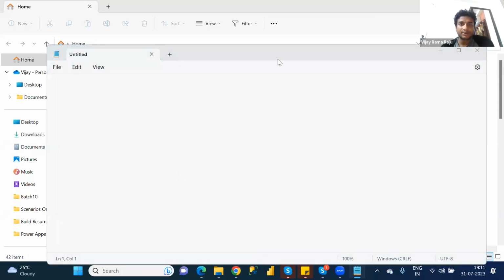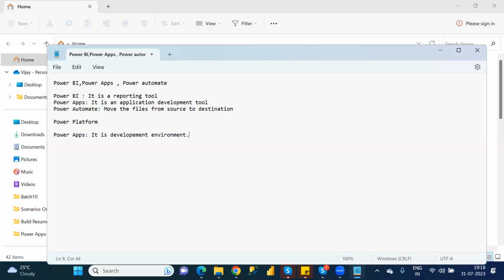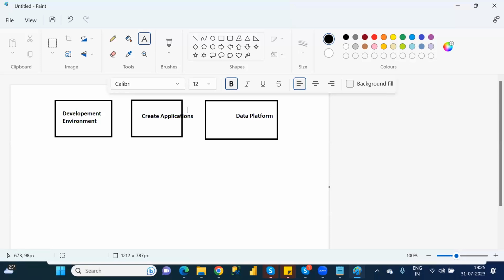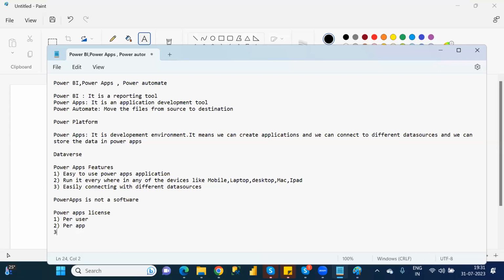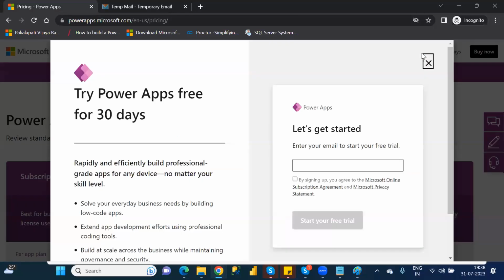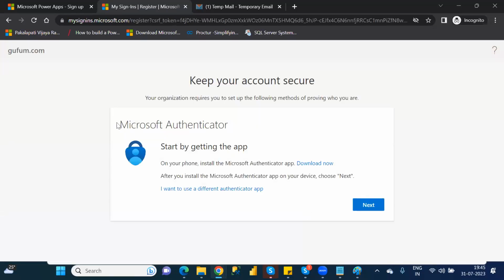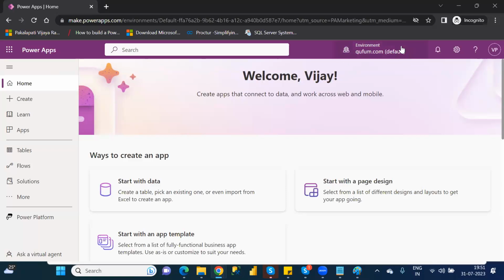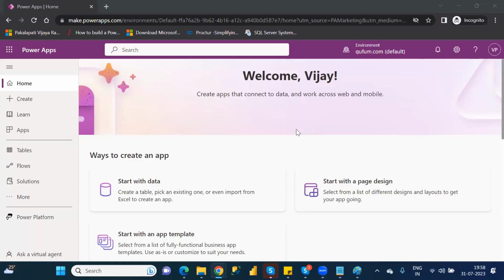Power Apps Session 1